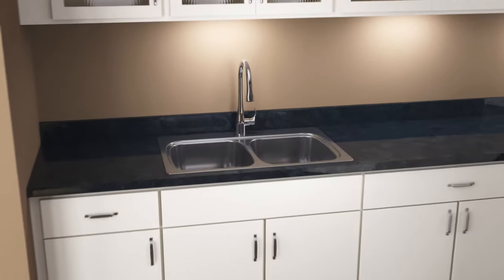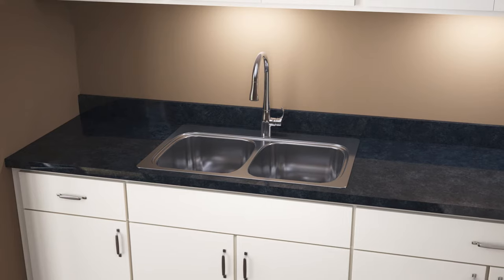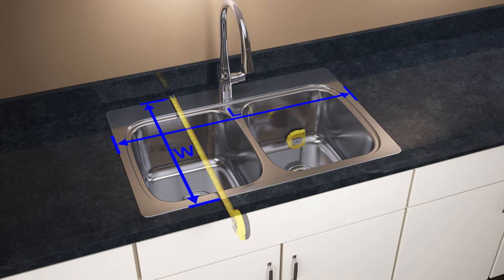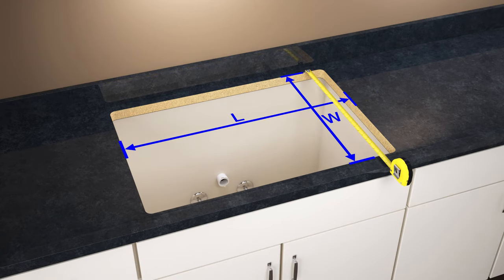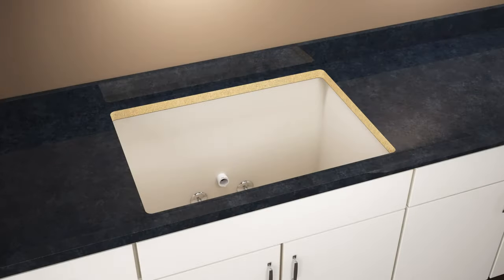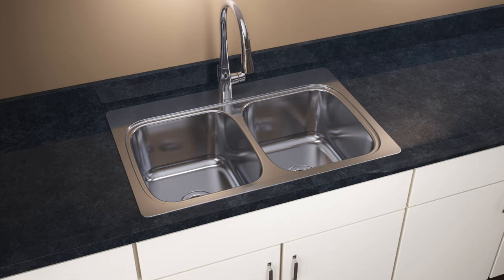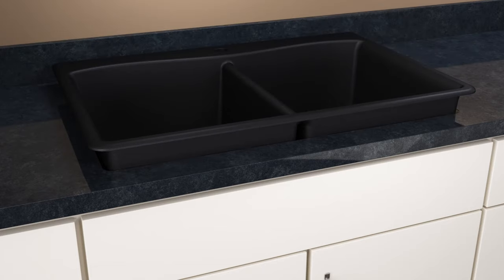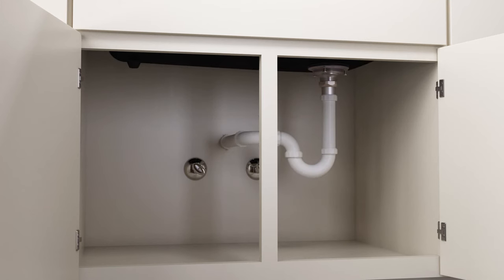Measuring for a Top-Mount Sink Replacement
This video shows you important measurements and information to keep in mind when selecting the perfect new sink for your kitchen. In this video, we cover top-mount - also known as drop-in - sink installations. A video that shows which measurements and information are important for an under-mount or cast iron apron-front sink installation can be viewed